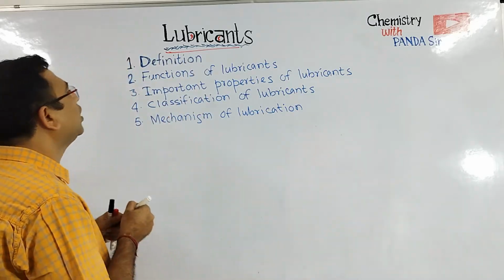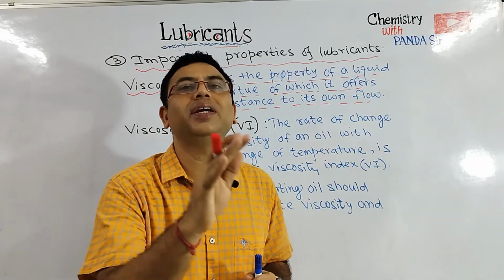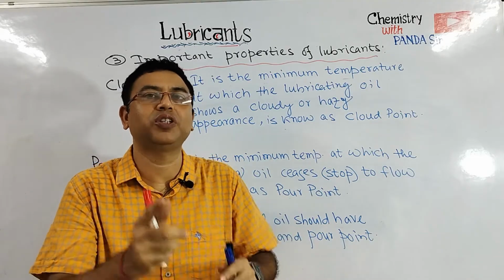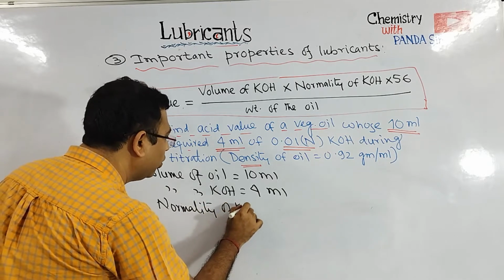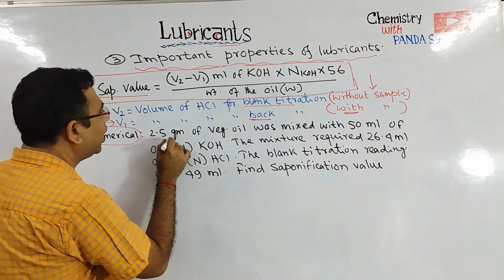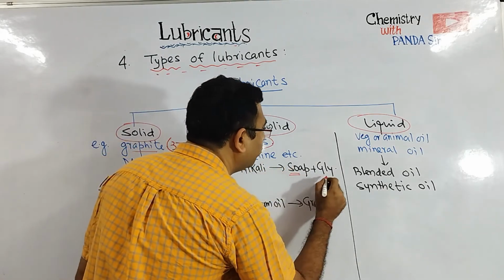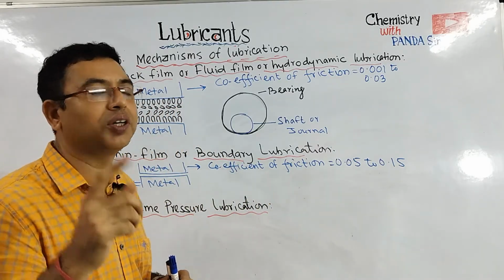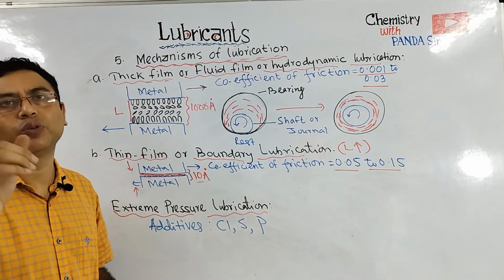Lubricant | Properties & Type of Lubricant | Mechanism | Engg Chemistry | Chemistry with Panda Sir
Discussed the definition of Lubricant and Lubrication
Purpose or functions of lubricant
Properties of lubricants
Viscosity and Viscosity index, Flash Point and Fire Point, Cloud Point and Pour Point
Acid value discussion with numerical
Saponification Value with numerical
Types of lubricant: Solid, Semi solid and Liquid lubricants
Graphite, molybdenum disulphide, Greases
Mechanism of lubrication discussed in easiest way
Thick Film or Fluid Fil or Hydrodynamic Lubrication mechanism
Thin fim and Boundary film Lubrication mechanism
Extreme Pressure Lubrication Mechanism